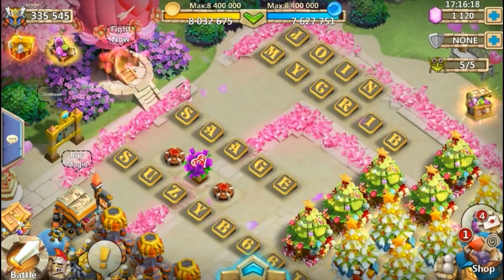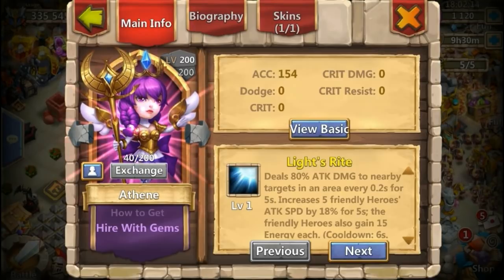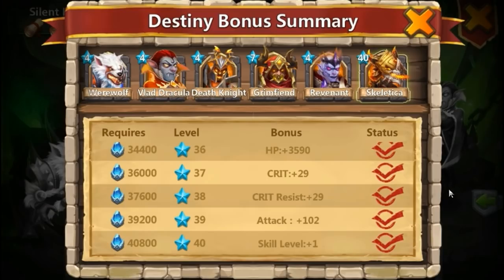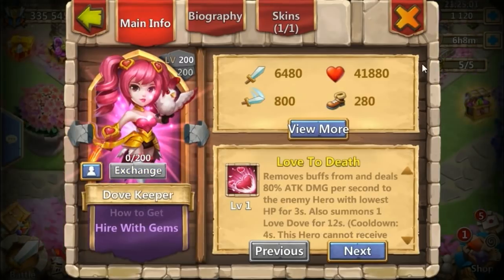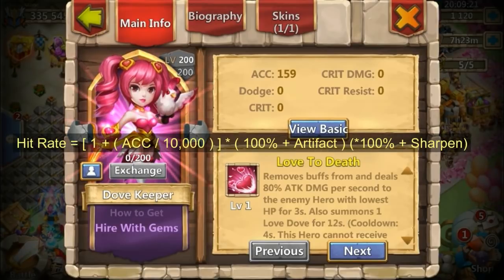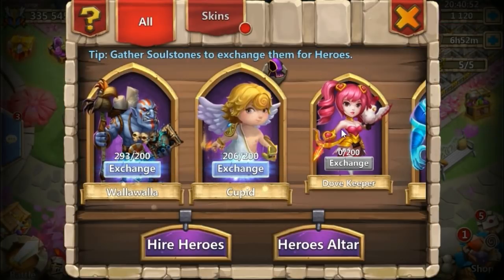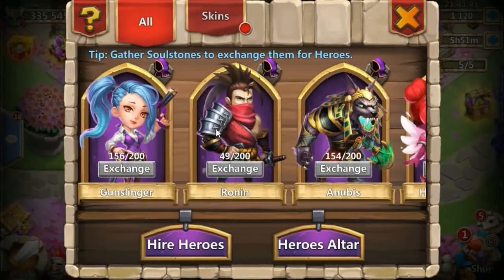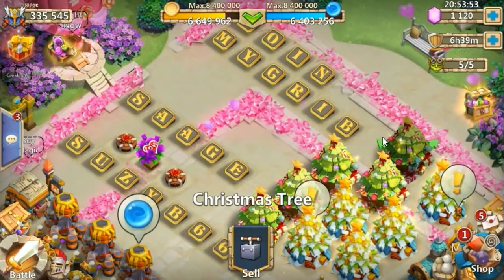Accuracy trait/attribute Episode 1 discussion series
This will be a new set of discussion videos where I break down castle clash attributes. The math involved and a general idea of how they work. If you have any questions my line ID is saagecc